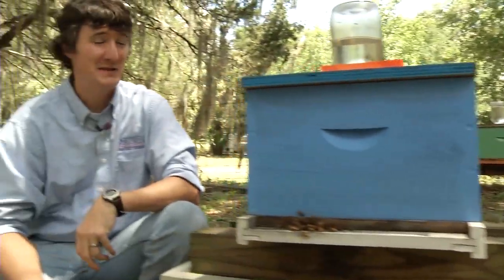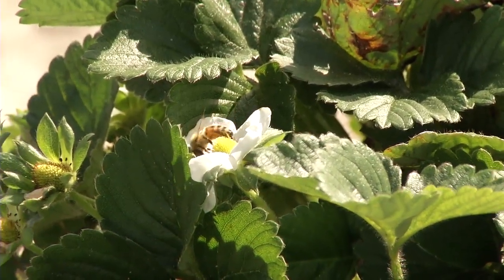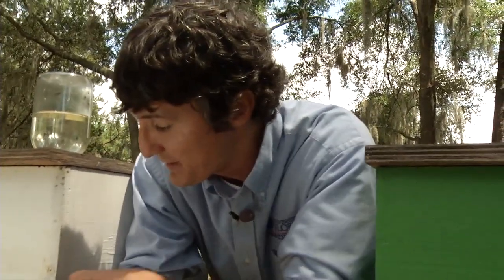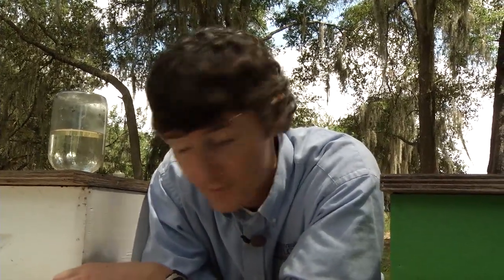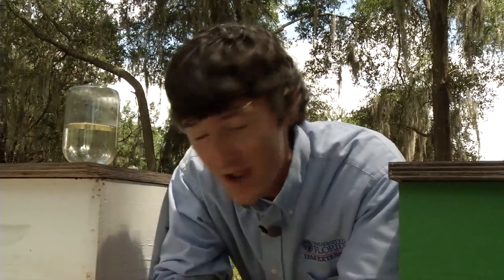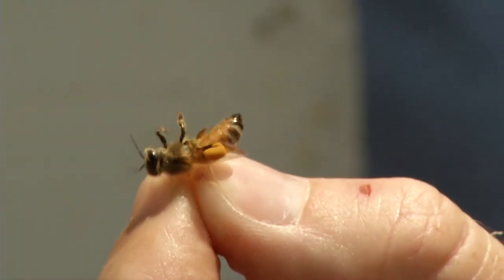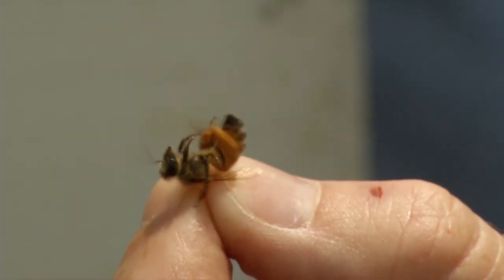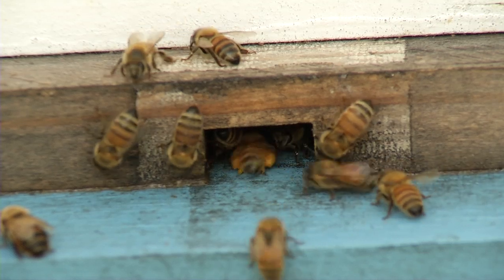Why Are Honeybees Important?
UF/IFAS Bee Expert Dr. Jaime Ellis explains why honeybees are important in this short video.